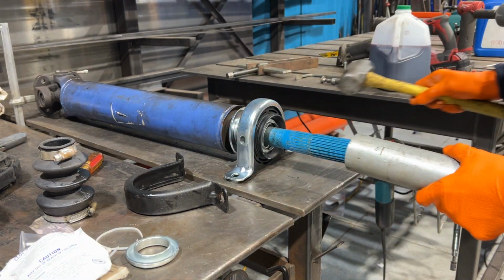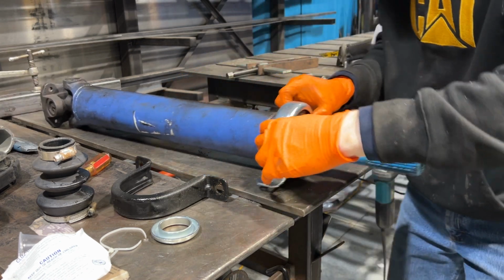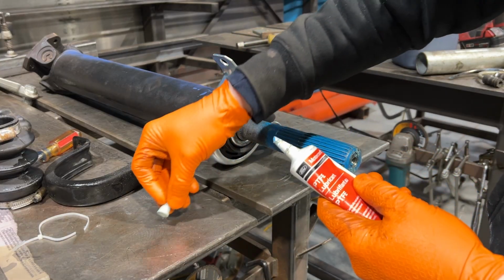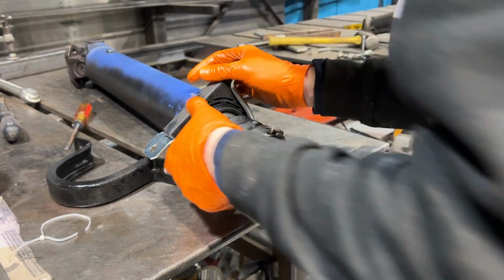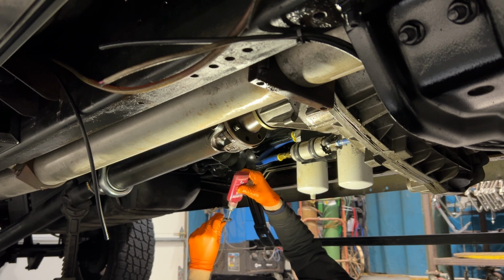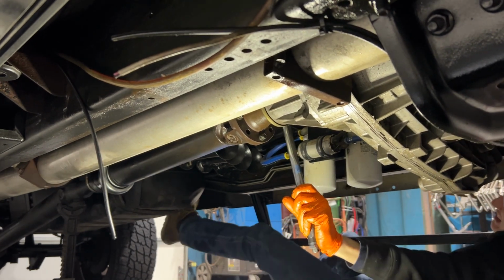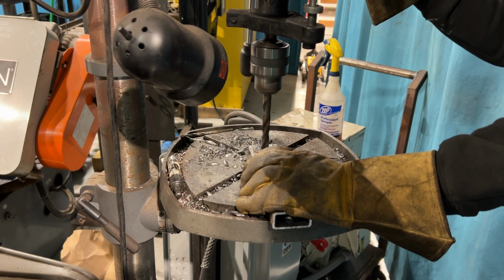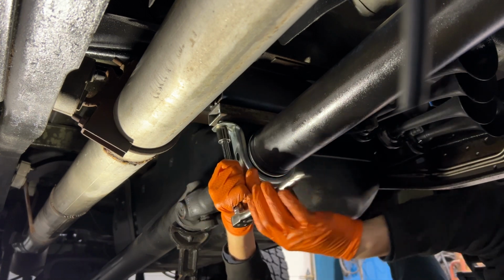How to replace the center support bearing (carrier bearing) on Ford SuperDuty F250, F350, F450, F550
**PLEASE NOTE** Make sure to remove the large flat washer that goes between the driveline and the center support bearing BEFORE installing the new flat washer and bearing. In this video I did not remove the old washer, and now the new one is just spinning on the driveshaft and making awful noises. I will be redoing it.

The center support bearing often called the carrier bearing is responsible for supporting the driveshaft. When this part fails it causes rattles, pops, clunks and other alarming sounds.

This video is a step to step guide on how to replace the center support bearing on a Ford F-350. The process will be the same on a F-250, and probably the same or very similar on an F-450 and F-550.

To get the bearing off the shaft, we used custom length puller arms. If you want custom puller arms for your puller, we can make them.

Torque specs:
Drive shaft to transfer case flange: 76ft/lbs
Center support bearing hold down bolts: 47ft/lbs

Part numbers:
Center Shaft Support Bearing/Carrier Bearing
This Ford 7.3 F350 has the large diameter drive shaft and requires the large center support bearing. The Spicer part number is: 211359X. I used an aftermarket FKG brand, P/N: HB88508A

PTFE Lubricant
Motorcraft XG-8 PTFE lubricant. This is specifically recommended for the slip yoke on the drive shaft.

Shimming the center support bearing
Rule of thumb: Shim bearing 1/4inch for every inch of lift.
I made a 1inch spacer and needed two 7/16”-14 x 2” bolts with washers